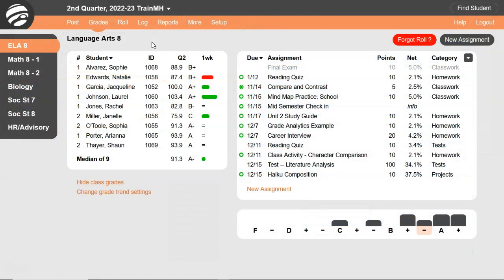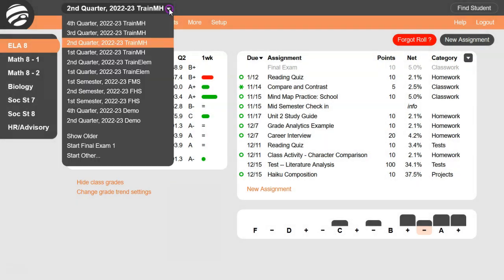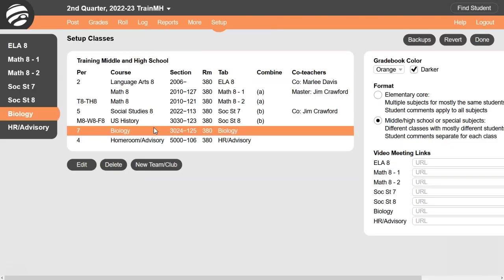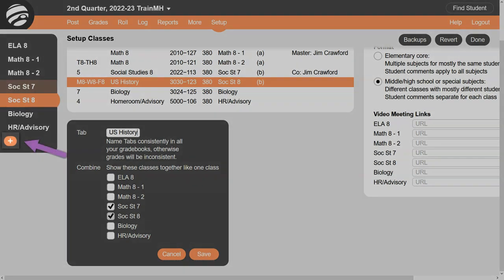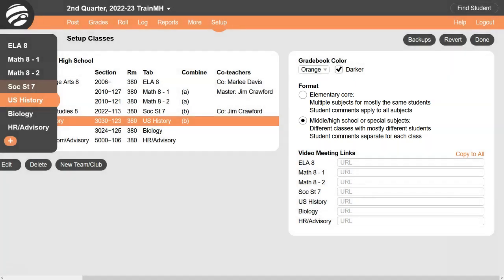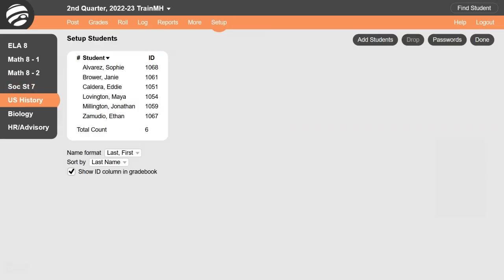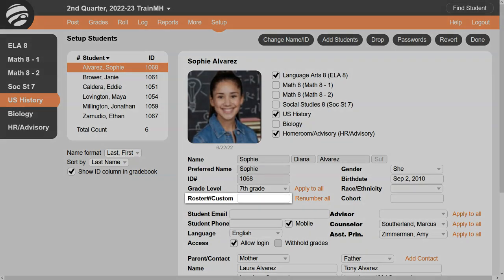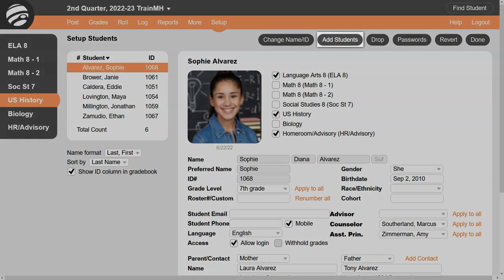Basic Gradebook Setup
This tutorial covers setting up your Jupiter account, starting a new gradebook, and customizing your classes and rosters. More information can be found in our Help Guide here: